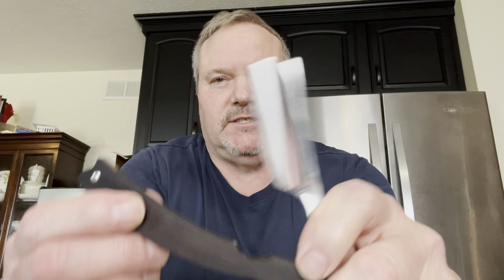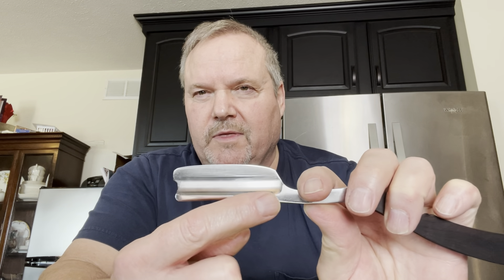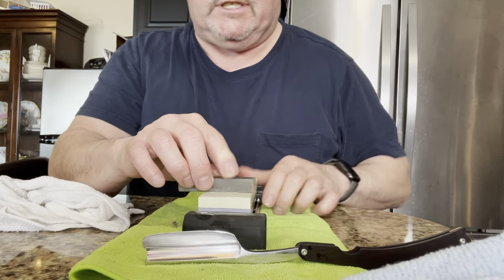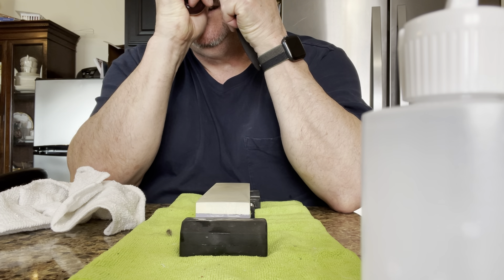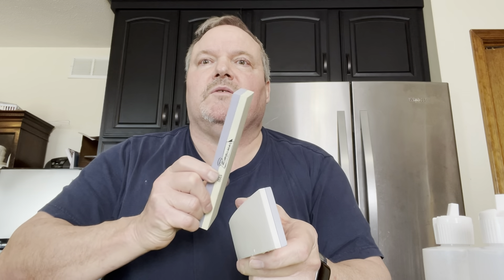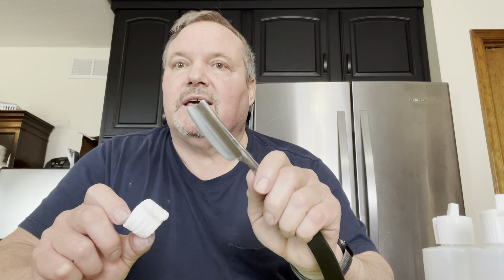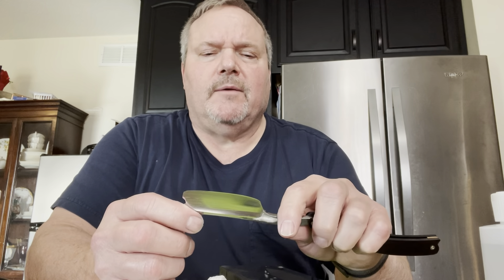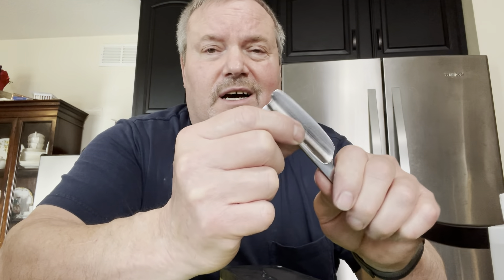Convex Honed GoDallah W55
Gold Dollar Sheffield Shape smiling edge, straight spine